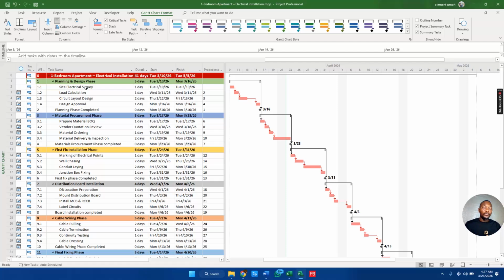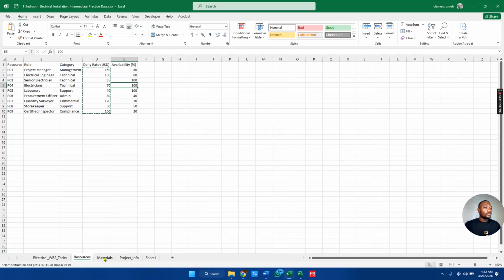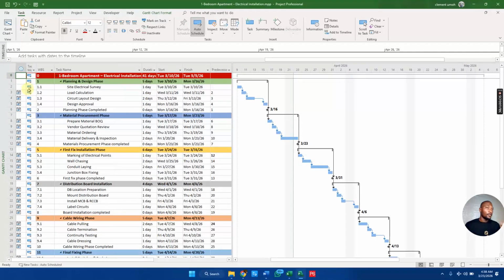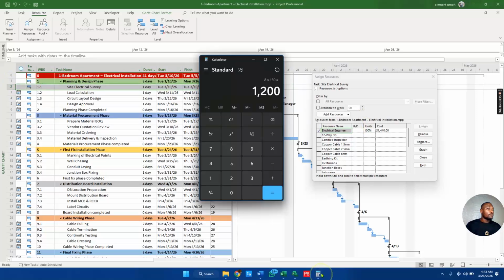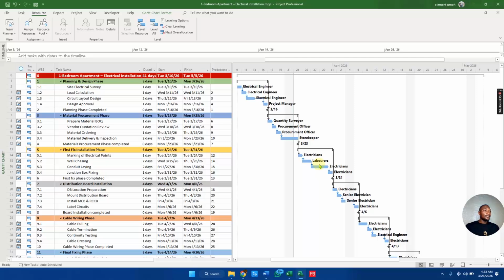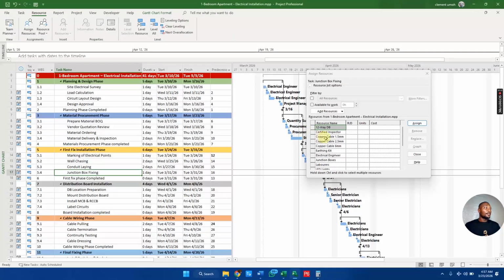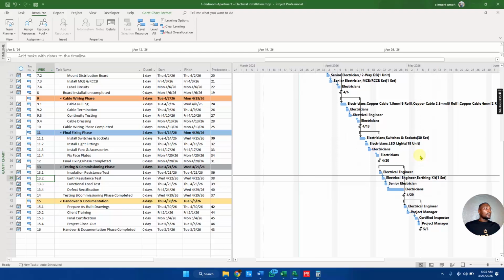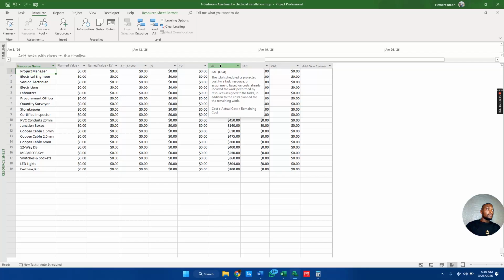Resource Allocation That Saves Construction Projects Thousands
In this Part 2 tutorial, learn how to assign resources and track project costs for a 1-bedroom apartment electrical installation using Microsoft Project.

Building on Part 1, this video focuses on resource allocation, cost tracking, and project performance monitoring, which are essential for effective construction project management.

You will learn how to assign labour and material resources, track costs, and set a project baseline to measure performance and control your project efficiently.

 Project Overview
• Project Type: Electrical Installation
• Project Scope: 1-Bedroom Apartment
• Tool Used: Microsoft Project
• Focus: Resource & Cost Tracking (Part 2)

Chapters

00:00 – Recap of Part 1
01:50 – Setting Up Resource Sheet
08:50 – Assigning Labour Resources
17:40 – Assigning Material Resources
27:20 – Cost Tracking & Analysis
29:06 – Introduction to Cost Tracking
29:06 – Setting Up Cost Tracking
30:02 – Setting Baseline
30:10 – Next Class Preview & Conclusion

• How to create and manage a resource sheet
• How to assign labour resources in Microsoft Project
• How to assign material resources (e.g., cables, fittings)
• How to track project costs effectively
• How to set a baseline for performance tracking
• How to monitor project financial performance

• Electrical Engineers
• Site Engineers
• Planning Engineers
• Quantity Surveyors
• Project Management Students
• Anyone learning construction resource and cost management
Continue Learning

On this channel, you’ll learn:
• Microsoft Project tutorials
• Construction scheduling
• Resource planning
• Cost tracking & project control

 Next Class (Part 3):

In the next video, we will go deeper into project control by covering:
• How to properly set up a project baseline
• How to begin cost tracking and activity tracking
• An introduction to Earned Value Management (EVM) for measuring project performance

This will help you move from planning to real project monitoring and control.

If this video helped you:
💬 Comment “RESOURCE TRACKING.”
🔔 Turn on notifications for more lessons